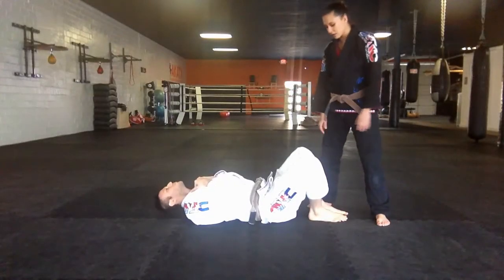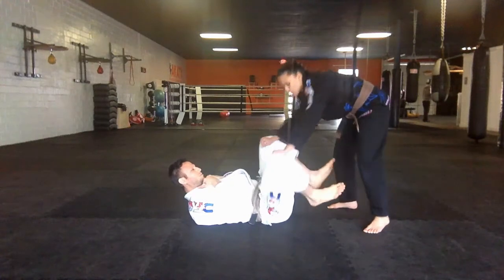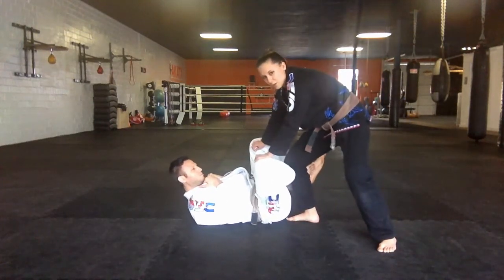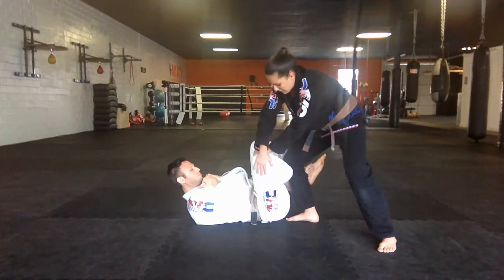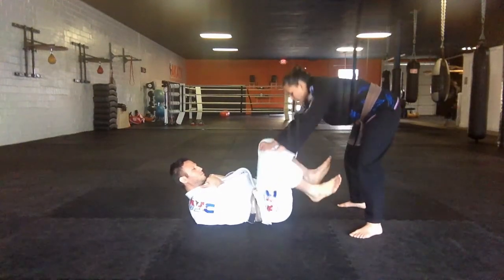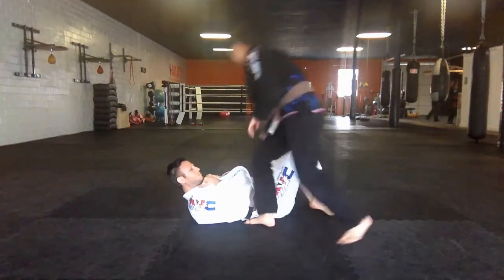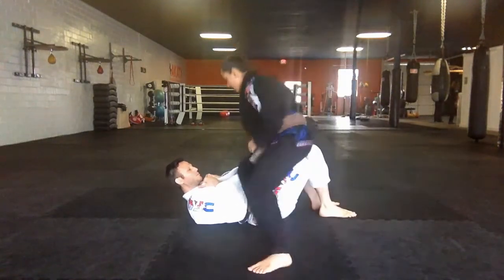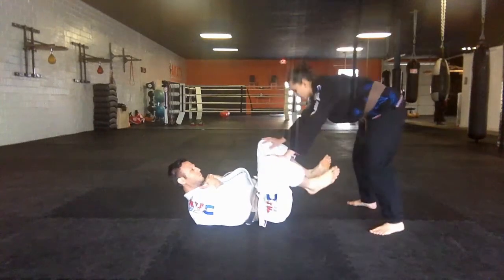DFKC Athlete Tessa Simpson drilling the pass!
Brazilian Jiu Jitsu Guard Pass Drill with DFKC Athlete Tessa Simpson. Drill it until you can't get it wrong!